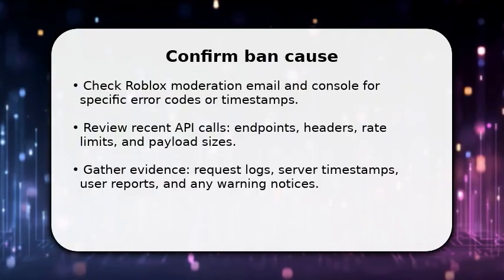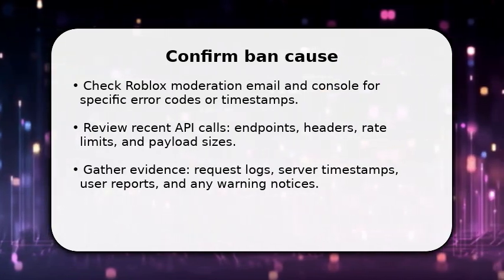How to Fix Roblox Api Ban - Full Guide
Discover the steps to resolve a Roblox API ban and restore your gaming experience. This comprehensive guide covers troubleshooting methods, understanding bans reasons, and tips for avoiding future restrictions.

Roblox API Ban, Resolve Roblox Banned, Restore Gaming Experience, Troubleshoot Roblox Account, Understand Roblox Restrictions, Avoid Future Roblox Bans